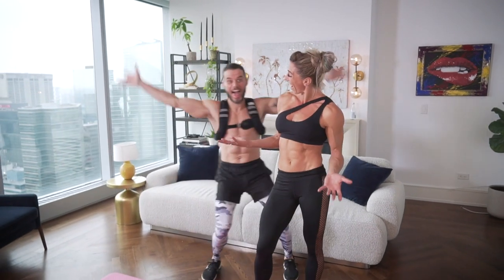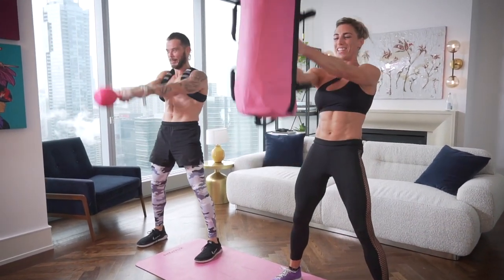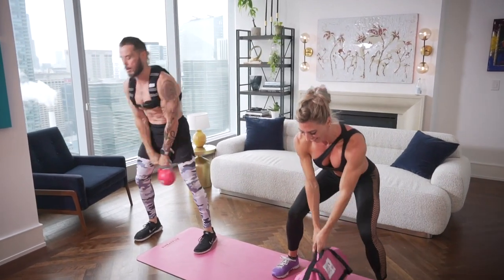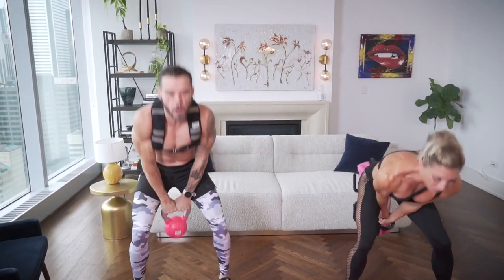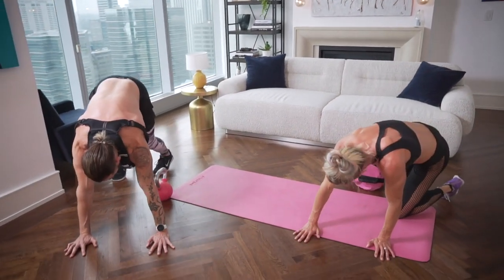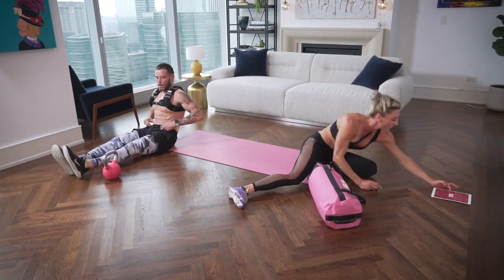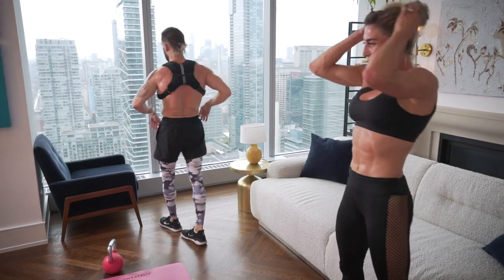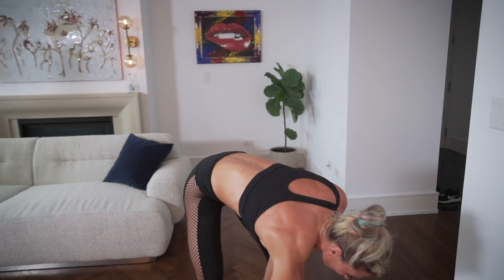Learn how to BUILD STRONG, SEXY SHOULDERS!